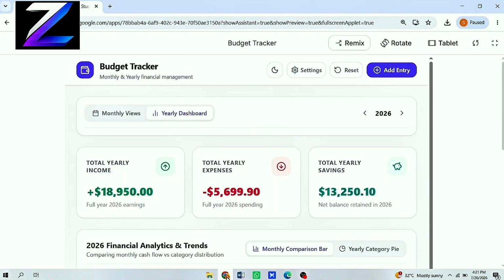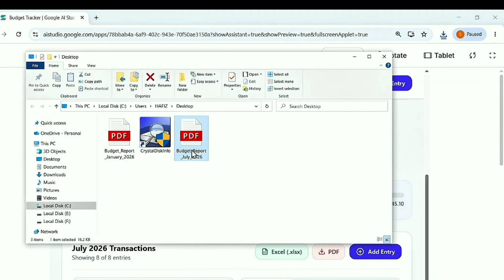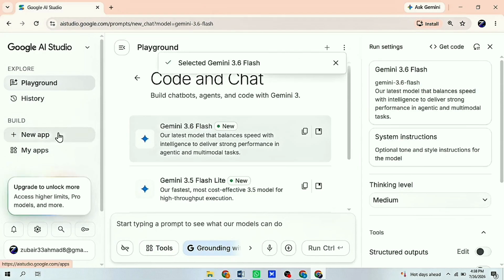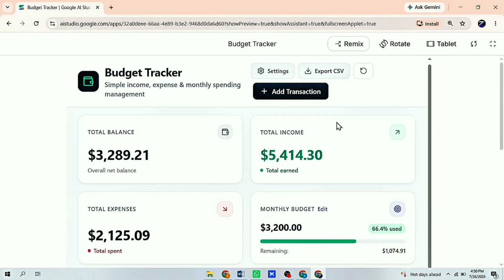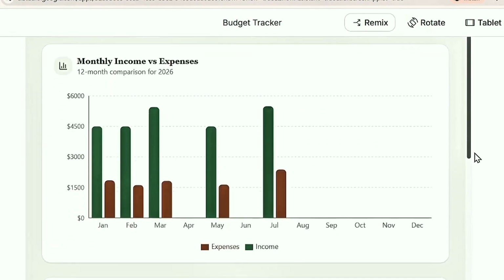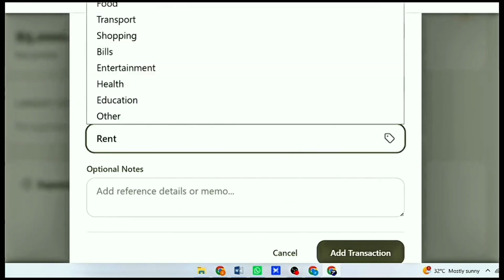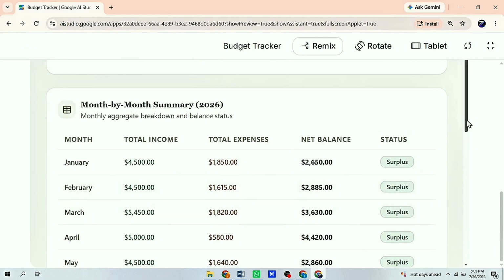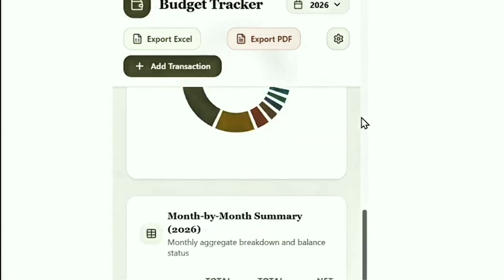Build a Budget Tracker App with Google AI Studio (No Coding & FREE)